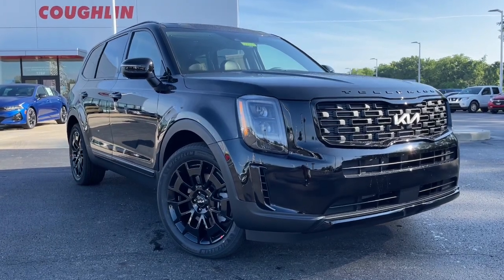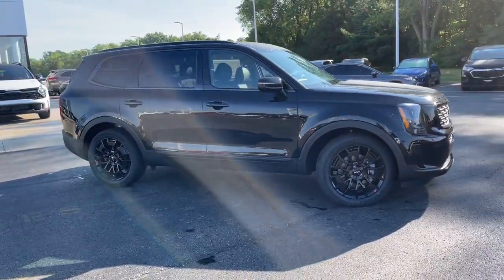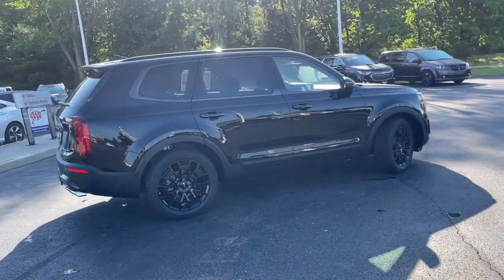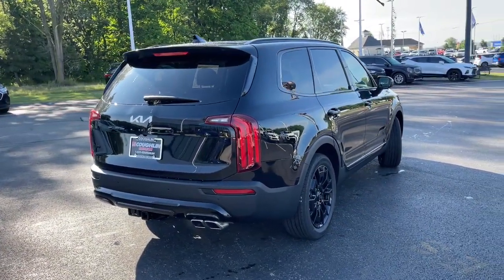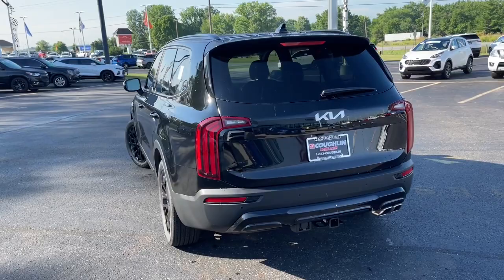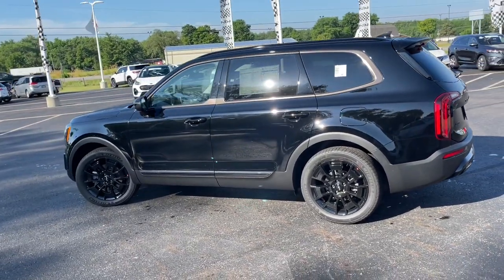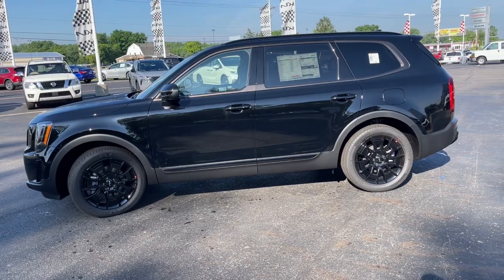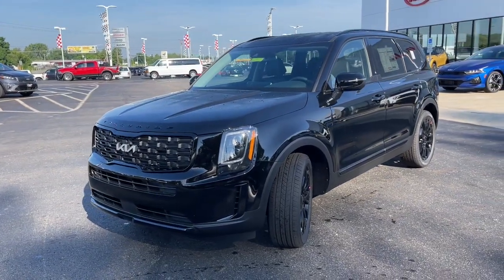2022 Kia Telluride Columbus, Lancaster, Logan, Newark, Chillicothe, OH L221124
Ebony Black New 2022 Kia Telluride available in Columbus, Ohio at Matt Taylor Kia. Servicing the Lancaster, Logan, Newark, Chillicothe, OH area.

Ebony Black 2022 Kia Telluride EX AWD 8-Speed Automatic 3.8L V6 DOHCbrbrRecent Arrival!